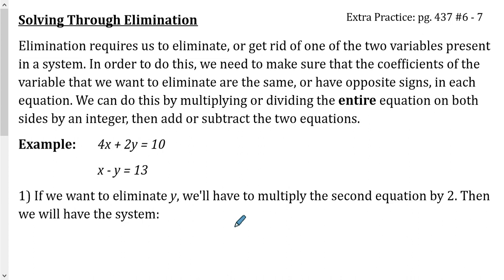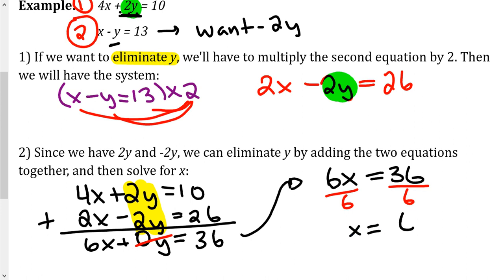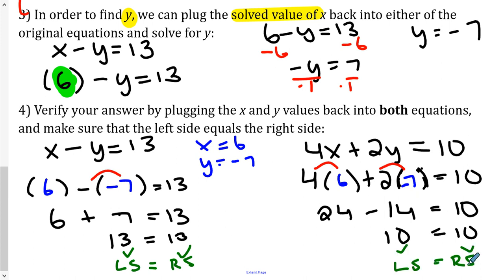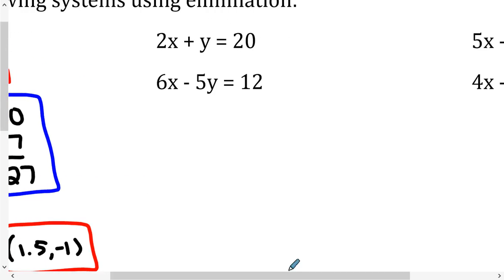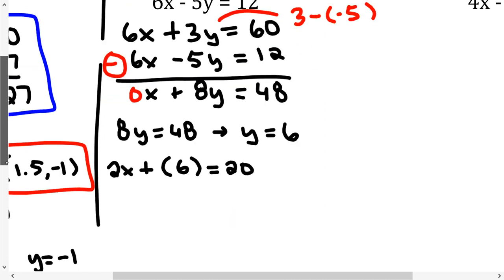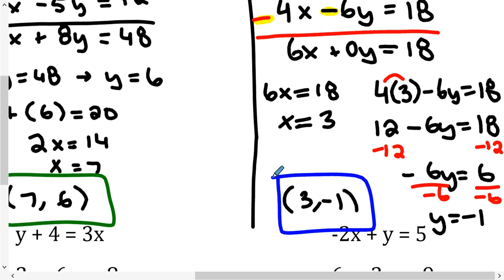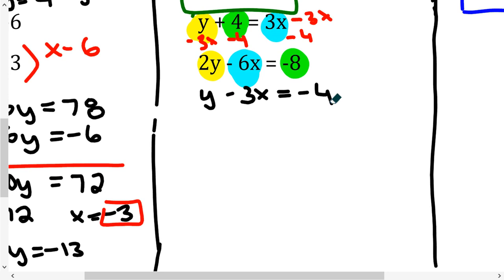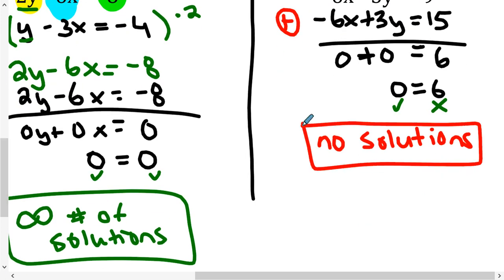RF9 - Lesson 4: Solving Systems using Elimination